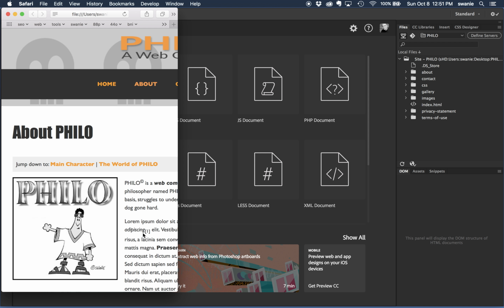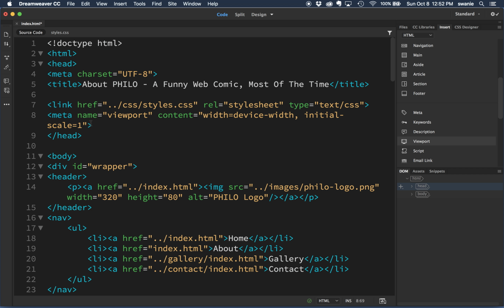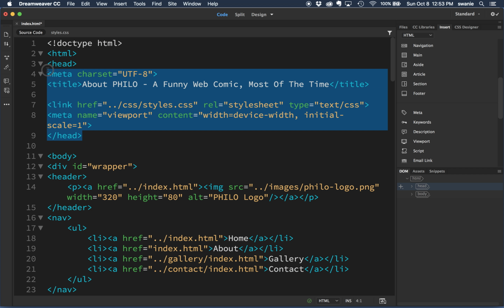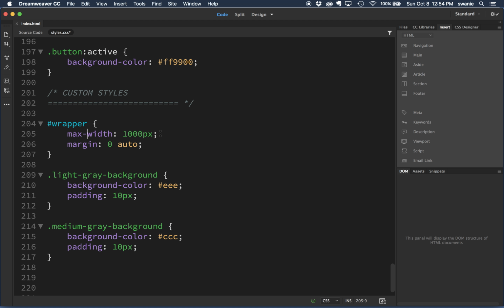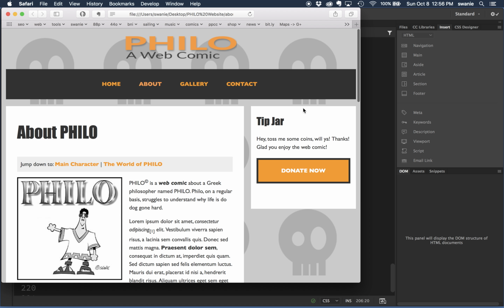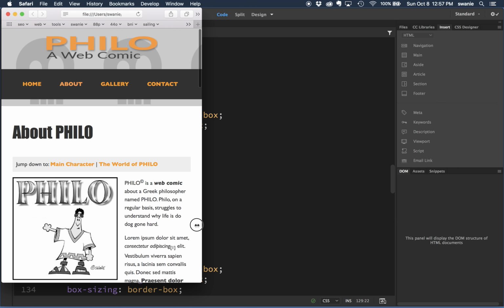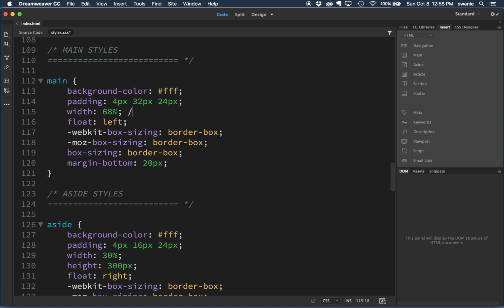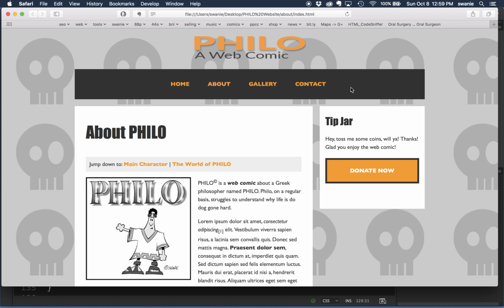How to Change Fixed Width Web Design to Fluid Width Web Design